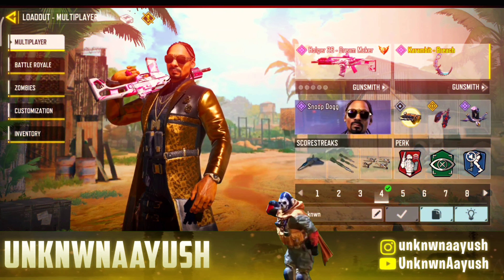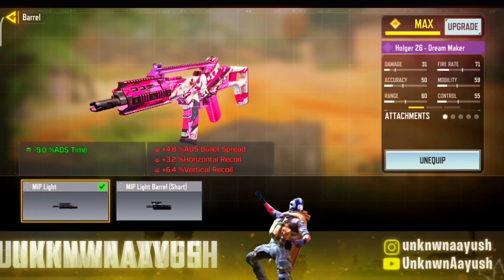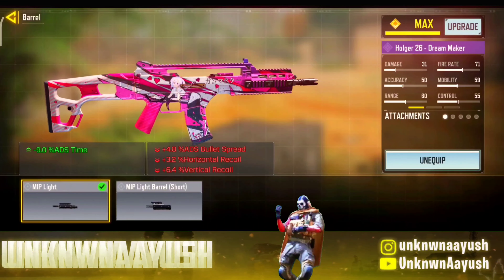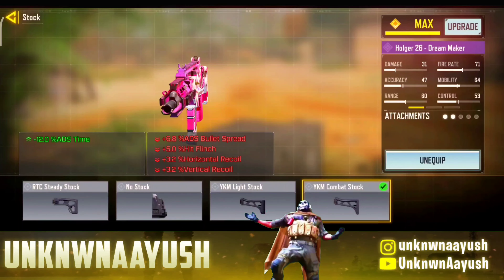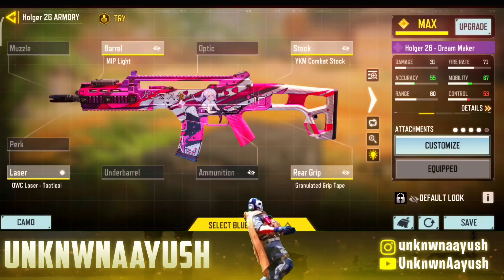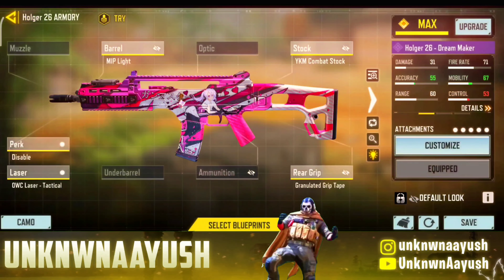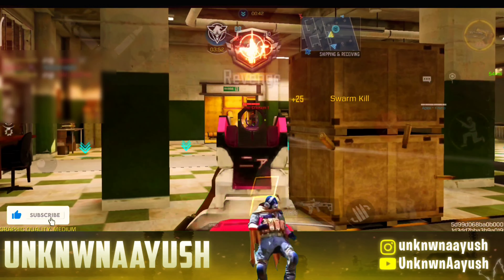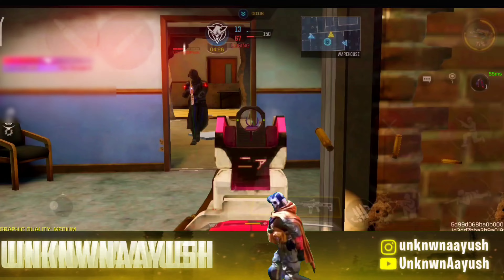HOLGER 26 GUNSMITH/LOADOUT Season 3 COD Mobile | HOLGER 26 Best Attachments COD Mobile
0:00 | Trailer
0:14 | Intro
0:23 | Legendary Gameplay & Aim Assist OFF
1:26 | Best Gunsmith Loadout
2:11 | Support pls❣️
2:31 | Outro
Top 10 META Weapons & Gunsmith Builds in COD Mobile? | Season 3 Gunsmith & BEST Attachments in CODM! holger26codmobile holger26gunsmith $holger26codm